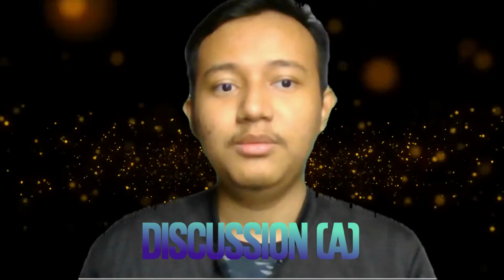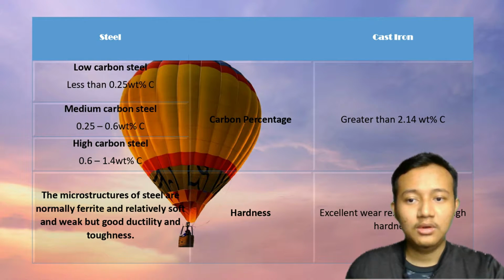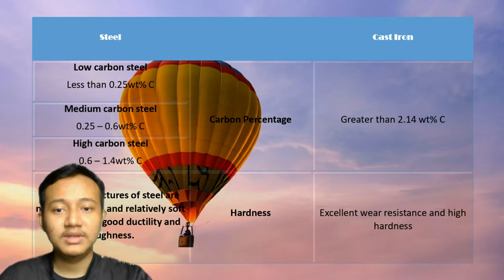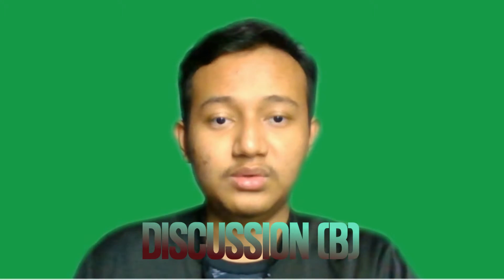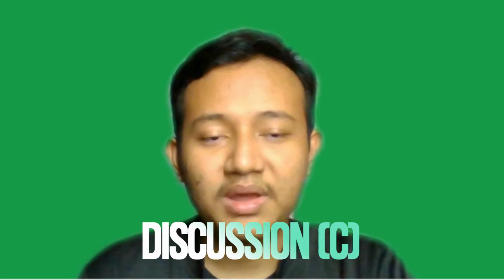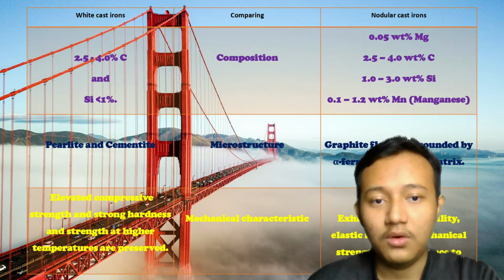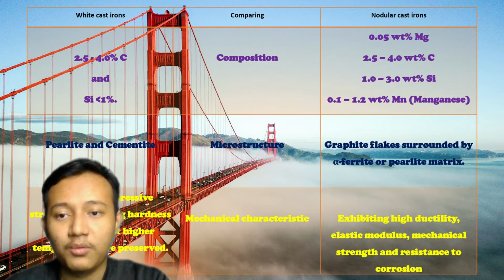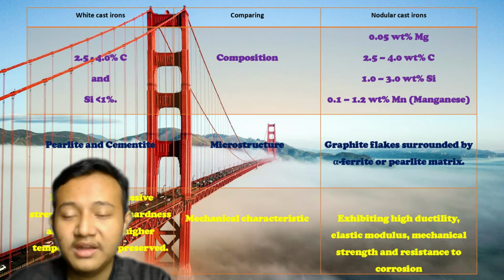MEC291 OBSERVATION ON THE MICROSTRUCTURE OF CAST IRON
MEC291
UITM PG

Video by Dimitar Tzankov from Pixabay
Video by Pashminu Mansukhani from Pixabay
Musician : Fredji